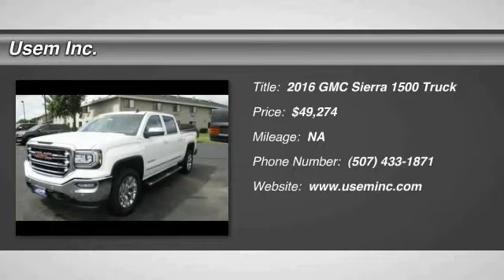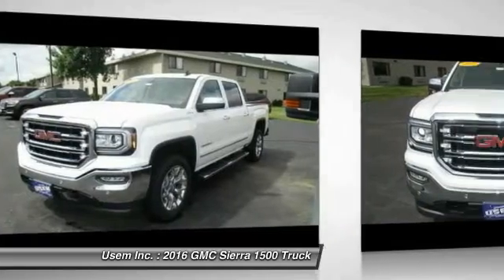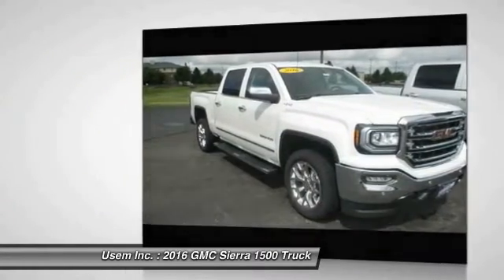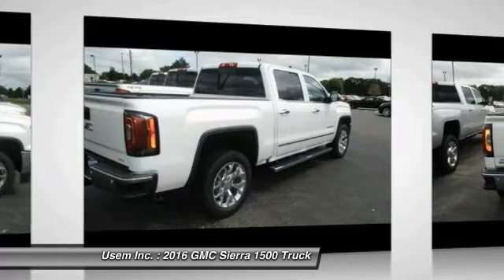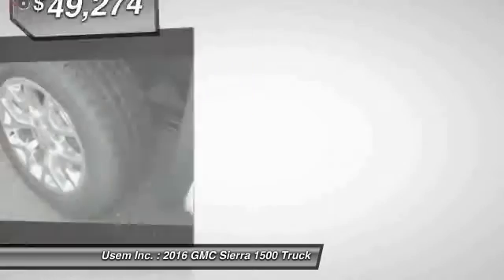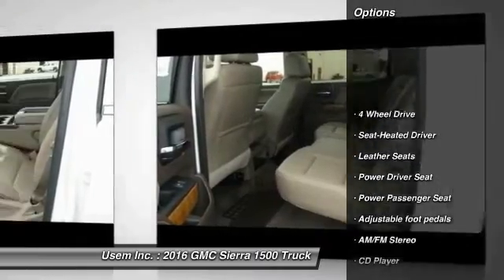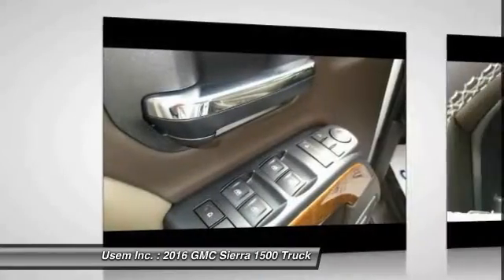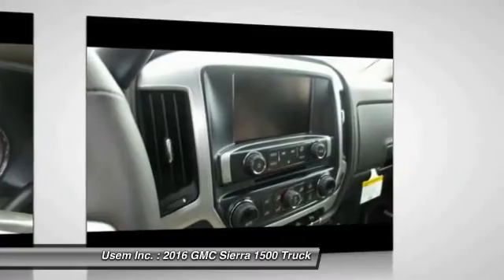2016 GMC Sierra 1500 Austin MN 34126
2016 GMC Sierra 1500 SLT

Usem Inc.

You'll love this 2016 GMC Sierra 1500. This is a truck you'll want to take home. With  miles, it features Automatic transmission and an exterior color of WHITE FROST TRICOAT. Call and get in touch with Usem Inc. directly, and be the first to open the truck door today!